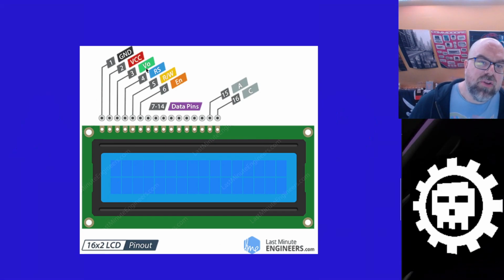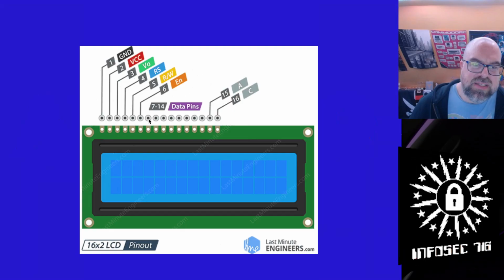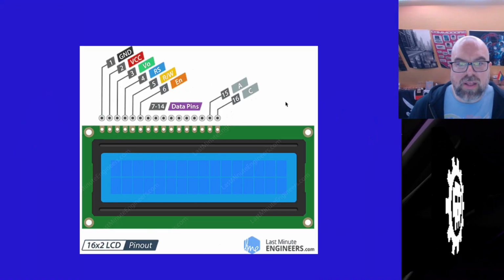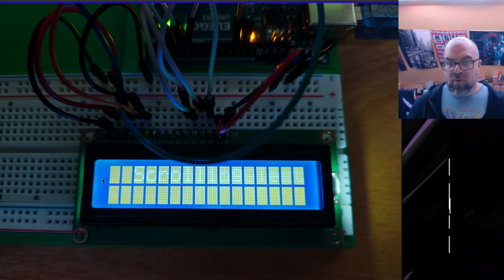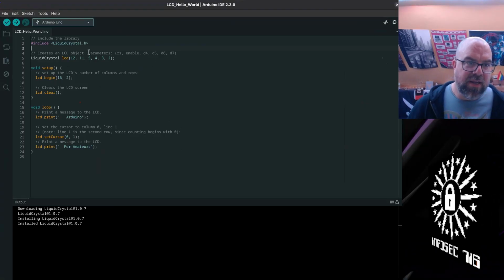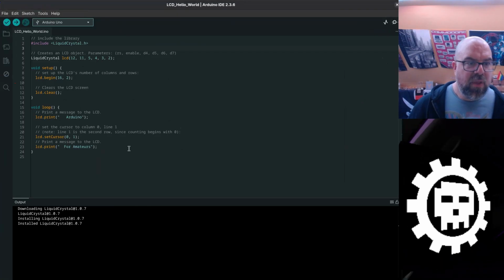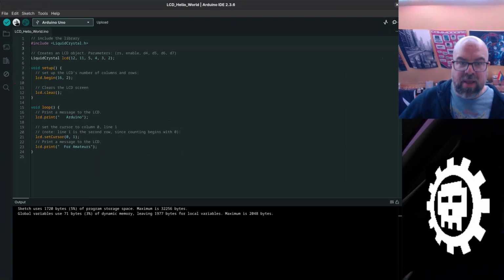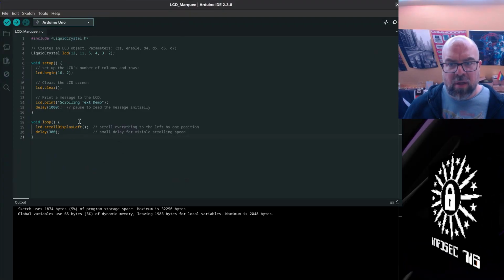Arduino For Amateurs - Episode 17 - LCD1602 Display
Support our space or buy us a coffee:
  / bithaven